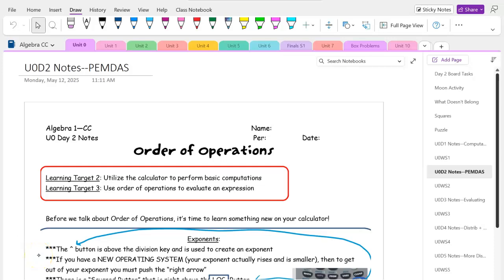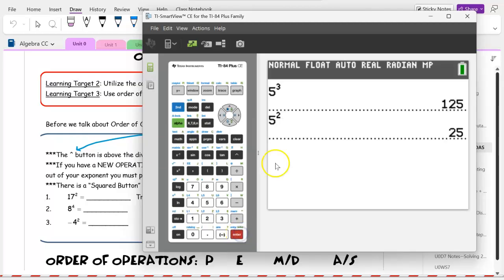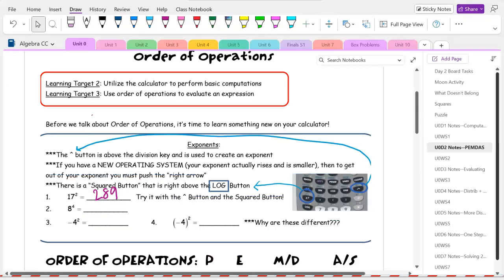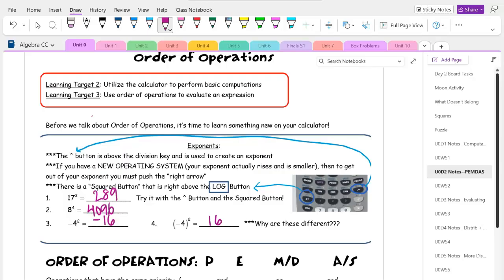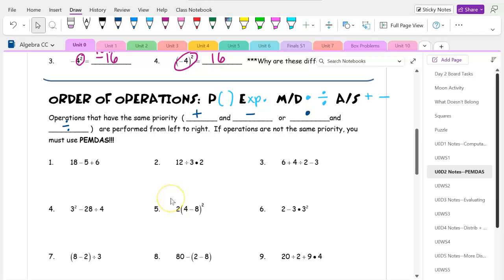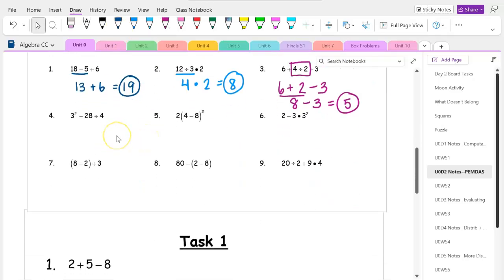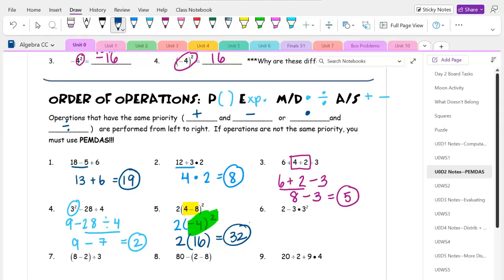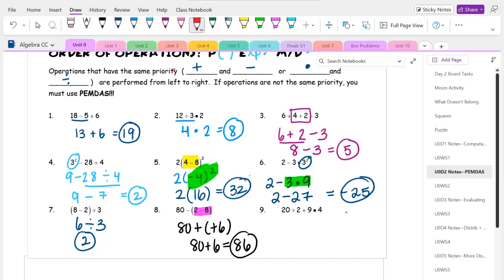Algebra--U0 Day 2 Notes--Order of Operations